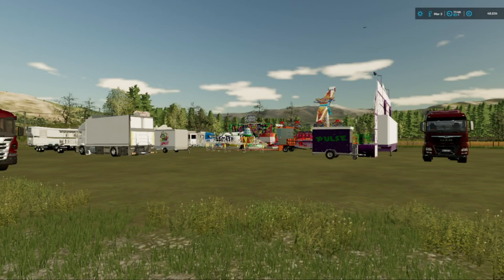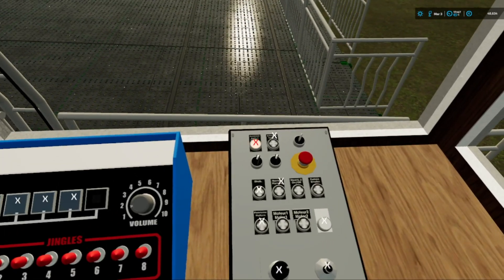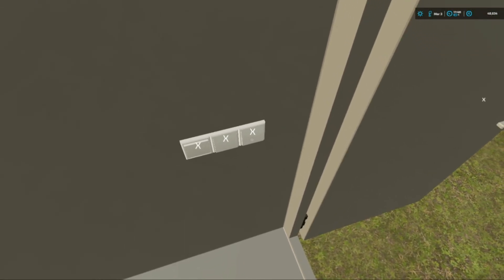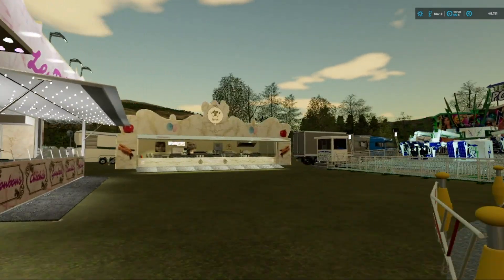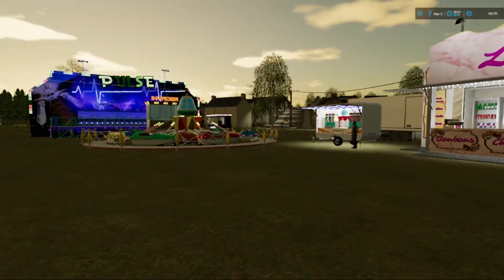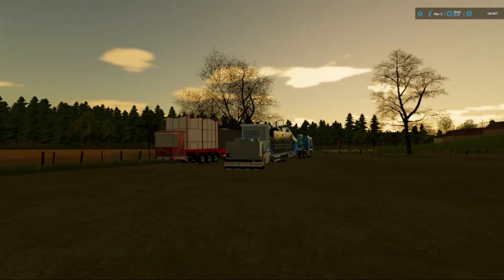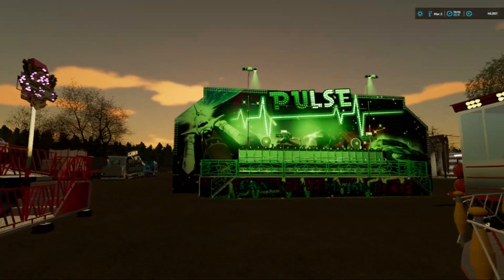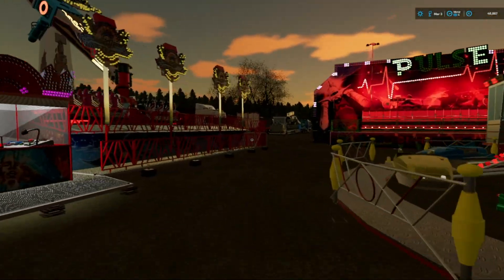Farming Simulator 22 opening the fair.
Welcome to the fun fair as we open up the fair at our new ground.

Starting a role play of the fun fair.